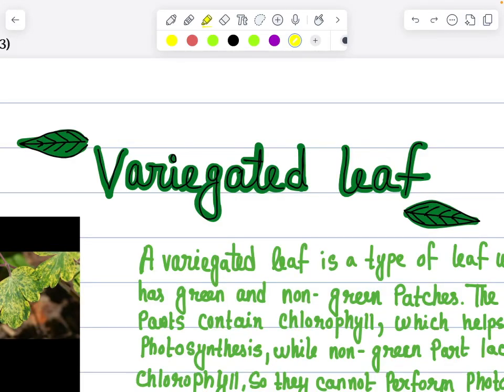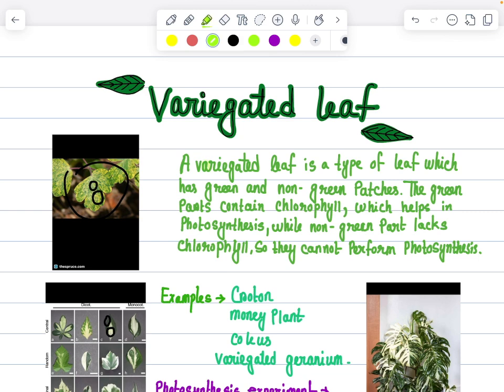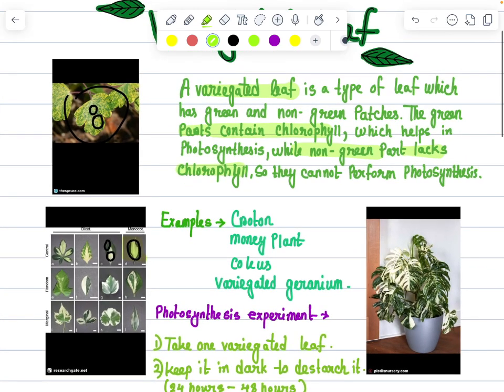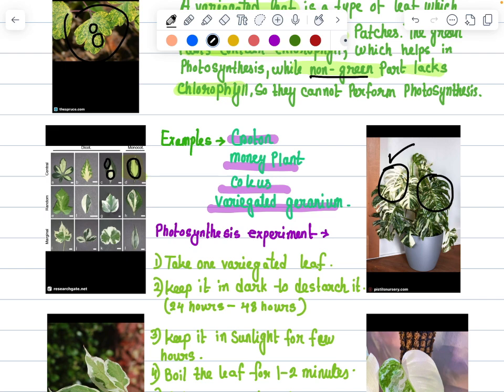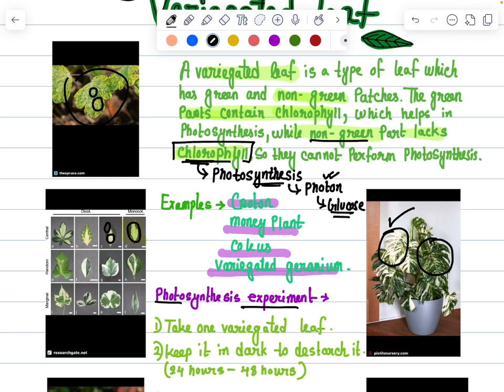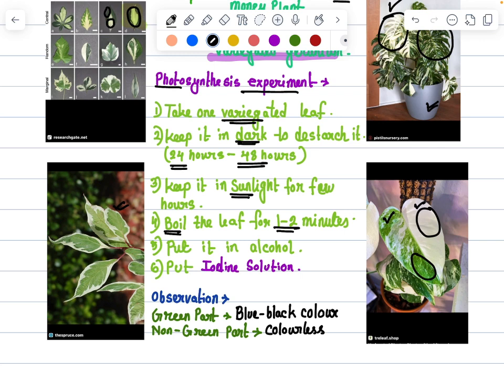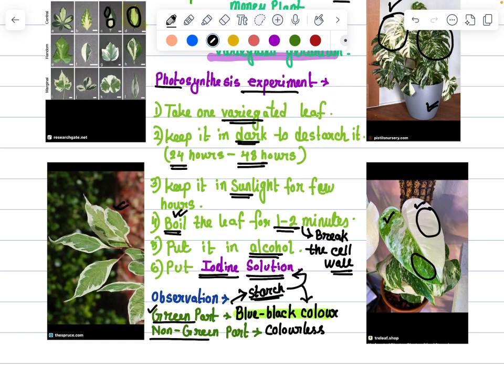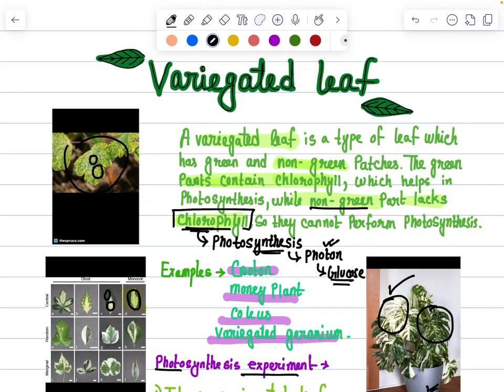🌿 “Variegated Leaf Explained in 5 Minutes | Class 10 Biology | Photosynthesis Experiment”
Learn the concept of Variegated Leaf in just 3 minutes! 🌱
In this Class 10 Biology video, we’ll understand what variegated leaves are, why they have green and white patches, and how they help prove that chlorophyll is essential for photosynthesis.

This quick and easy explanation will help you revise for your CBSE board exams and understand the photosynthesis experiment clearly.

🌿 In This Video You’ll Learn:

✅ Definition of Variegated Leaf
✅ Examples (Croton, Coleus, Money Plant)
✅ Why some parts of the leaf can’t photosynthesize
✅ Step-by-step experiment to prove the role of chlorophyll
✅ Summary and conclusion for exam answers

📘 Class 10 Biology Chapter:

Life Processes – Photosynthesis Experiment

🧠 Keywords for Search:

Variegated Leaf Class 10 | Photosynthesis Experiment | Chlorophyll essential for photosynthesis | Class 10 Biology explanation | CBSE Class 10 Science | Life Processes Class 10 | Variegated Leaf experiment | Biology short video

📚 Follow for More Biology Videos:

👉 Quick 3-min Concept Videos
👉 Animated Diagrams & Experiments
👉 Board Exam Revision Shorts